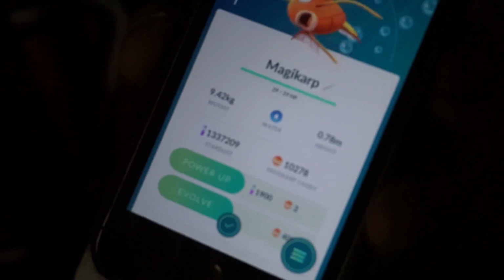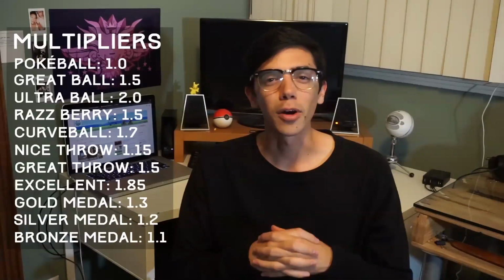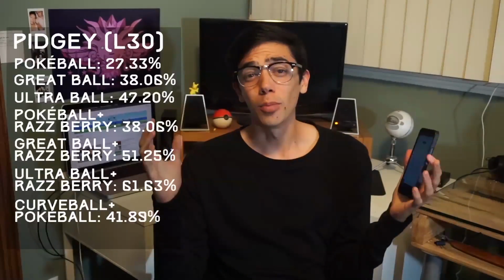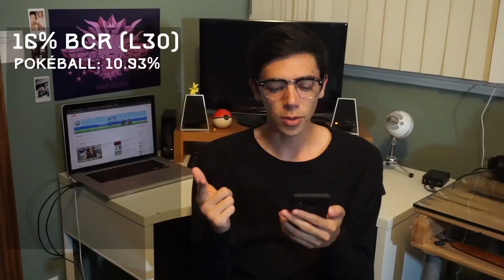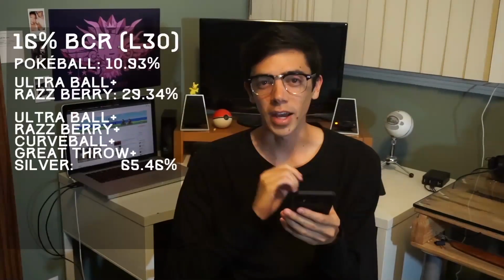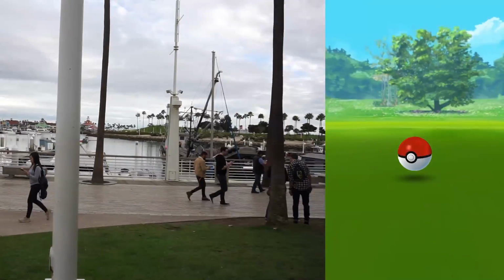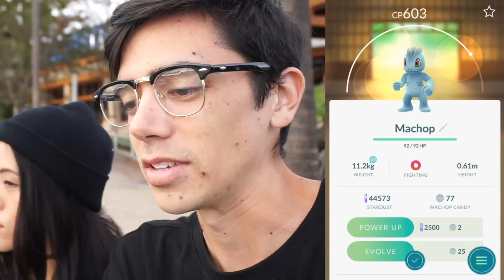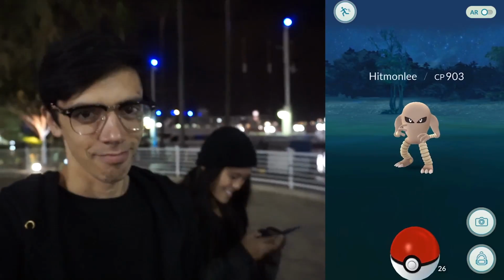HOW CATCH MECHANICS WORK IN POKÉMON GO (Razz Berries, Curveballs, Throw Bonus Explained)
The guys over at Gamepress published a ton of research last week during their "Catch Mechanics Week". They've discovered how Razz Berries, Curveballs, Medal Bonuses, Throw Bonuses, and different types of balls all contribute to your chances of capturing a wild Pokémon.

GEAR:
Sony a6000
Pebble Classic Smartwatch
Nexus 5X